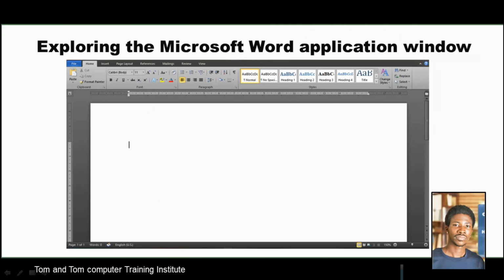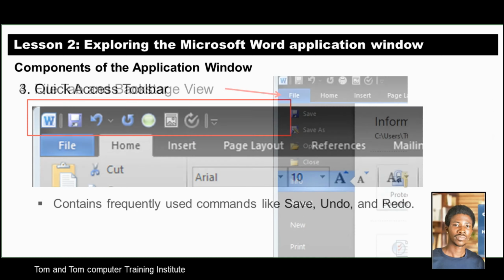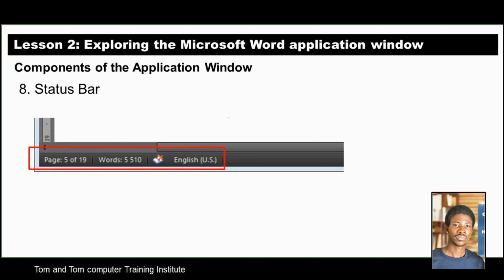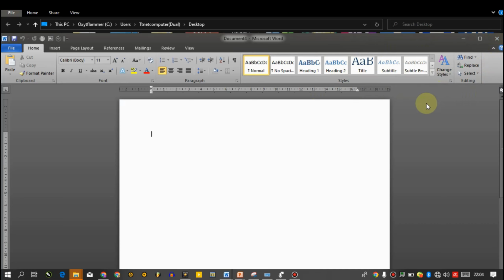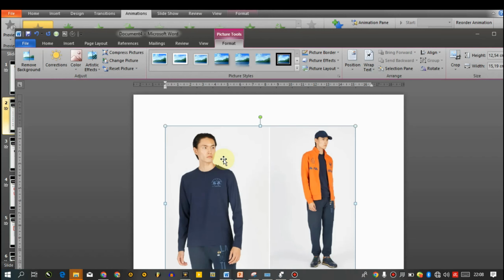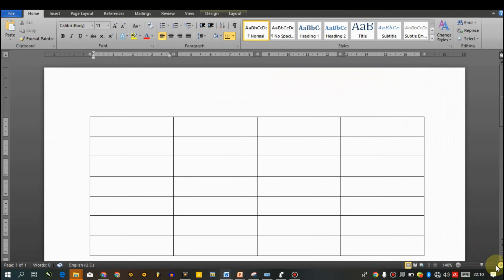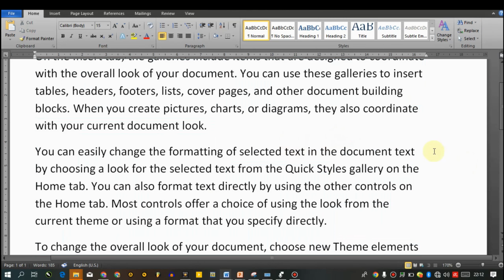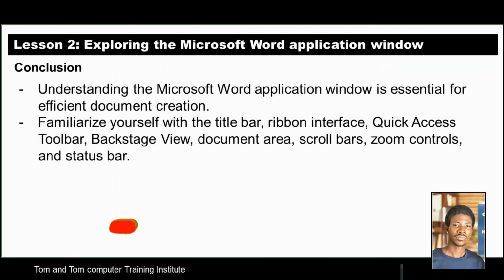MICROSOFT WORD APPLICATION WINDOW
Welcome to "The Ultimate Guide to Navigating the Microsoft Word Application Window"! In this comprehensive tutorial, we will dive into everything you need to know about using Microsoft Word and its various features. Whether you're a beginner or an experienced user, this video will provide you with valuable insights on efficiently navigating the Microsoft Word application window.
Join us on this journey to unlock the full potential of Microsoft Word and take your document creation skills to new heights. This tutorial has something for everyone.